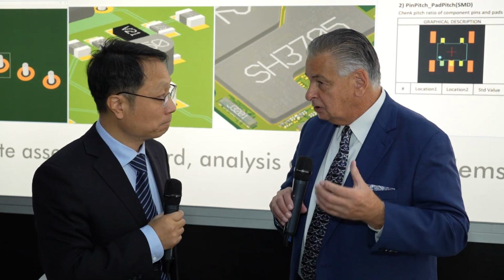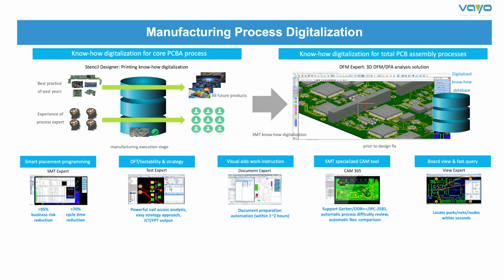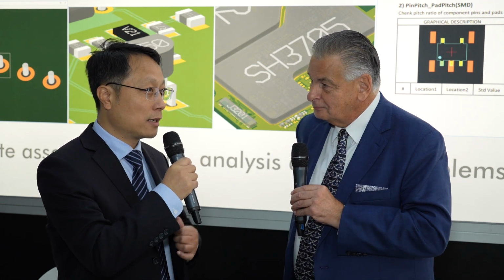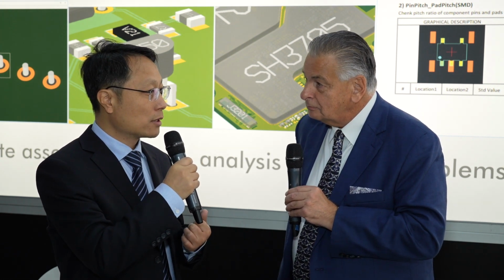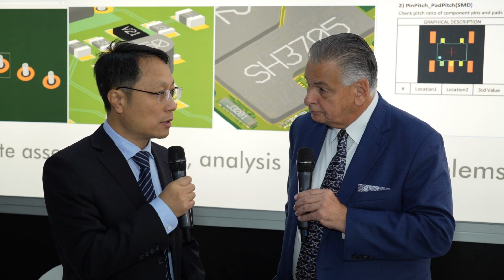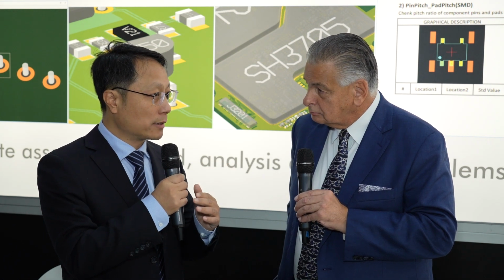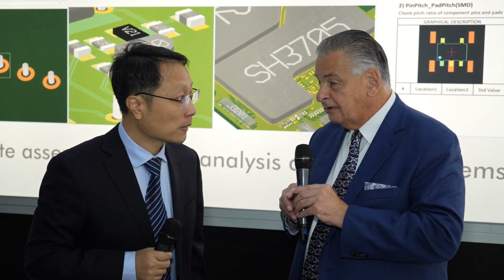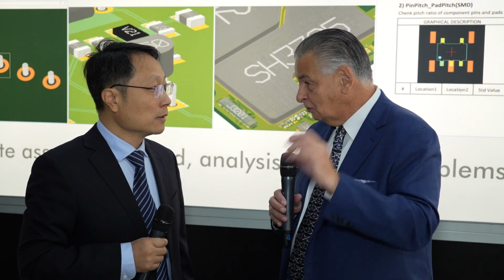Vayo introduce a stencil verification tool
Dr Howard Liu describes how the tool captures the design knowledge for use in future generations of stencil design.

00:00 - Intro
01:41 - Capturing parameters of successful engineering
02:50 - Capturing the engineers knowledge or designers knowledge?
03:34 - Manufacturers experience with the software
05:13 - Capturing knowledge is critical...